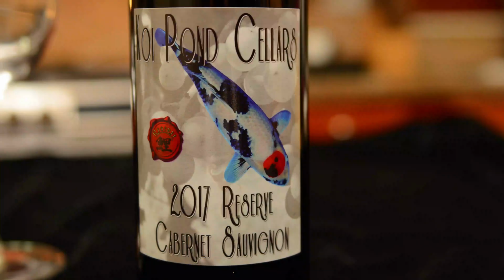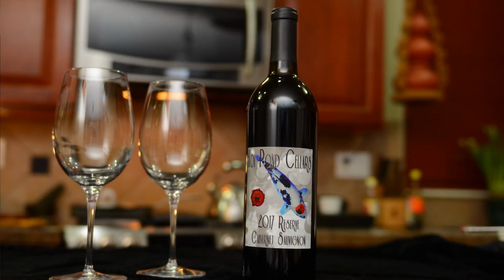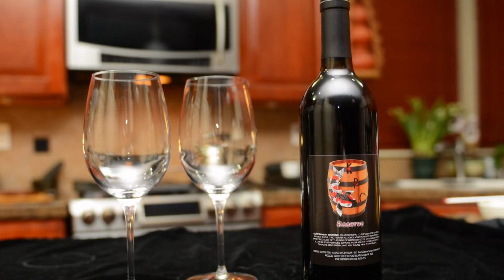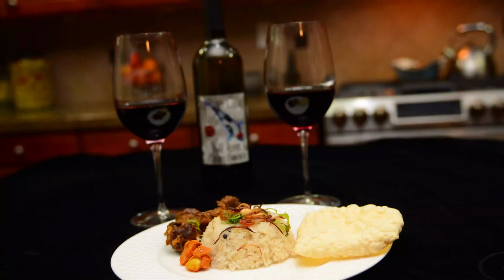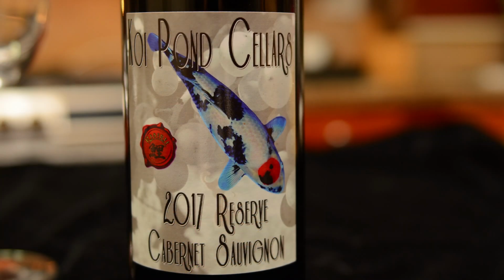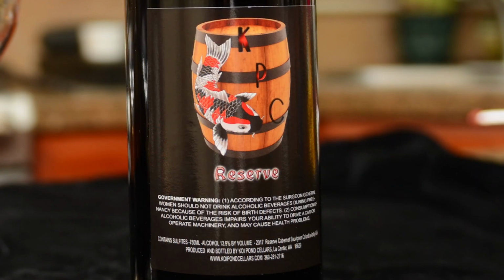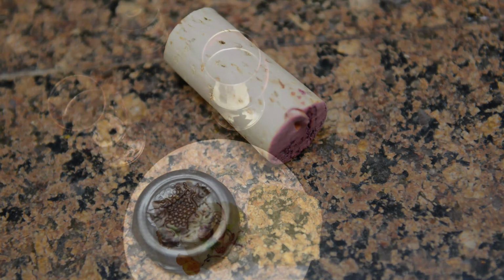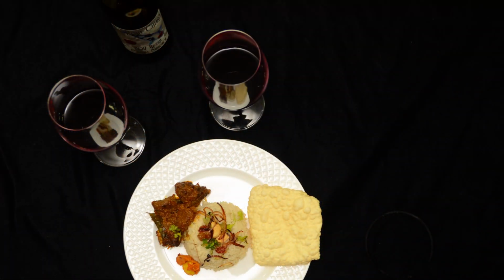Curry and Wine Pairing - Koi Pond Cellars - 2017 Cabernet Sauvignon with Mutton roast Kerala style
Curry and Wine Pairing - Koi Pond Cellars - 2017 Reserve Cabernet Sauvignon with spicy Mutton roast Kerala style - Wine Tasting